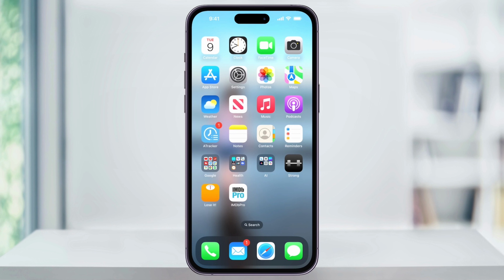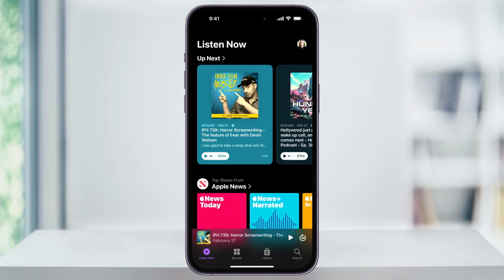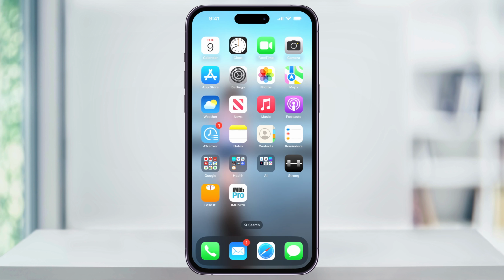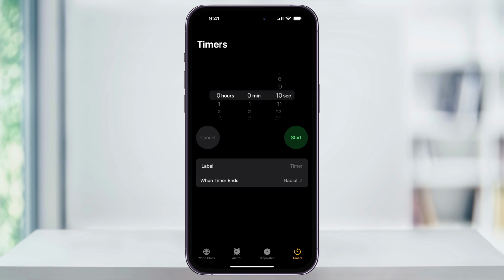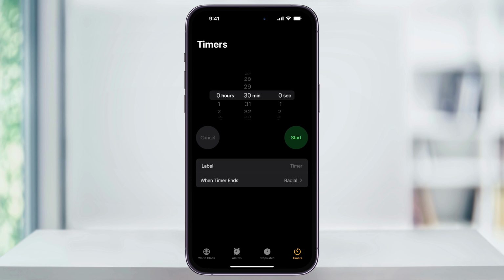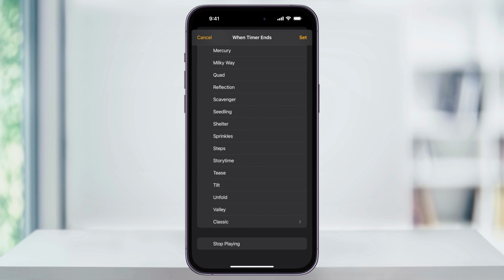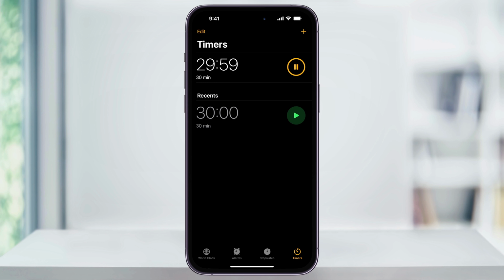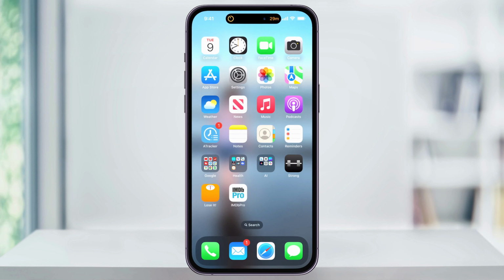How to Set A Sleep Timer On Your iPhone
Let me show you a simple way to set up a Sleep Timer on your iPhone, ensuring that any music or podcast you're listening to will fade out as you drift off to sleep. First up, dive into your Music app, and let's get some background music playing. This trick isn't just for music; it works for podcasts and even your favorite Spotify tracks.

Next, exit the Music app and open up the Clock app. Once there, tap on the Timer option, located at the bottom right corner. Here, you have the freedom to set the timer for however long you think you'll need to fall asleep—be it 30 minutes, or 2 hours.

Now, for the magic part: tap on "When Timer Ends." Instead of selecting a jarring alert tone, scroll all the way down and choose "Stop Playing." This nifty feature doesn't just stop your audio; it also locks your iPhone and turns off the screen, making it perfect for a peaceful night's sleep.

After that, just close the clock app and either continue using your iPhone or put it to sleep.

And there you have it, setting up a Sleep Timer on your iPhone is that straightforward and handy!